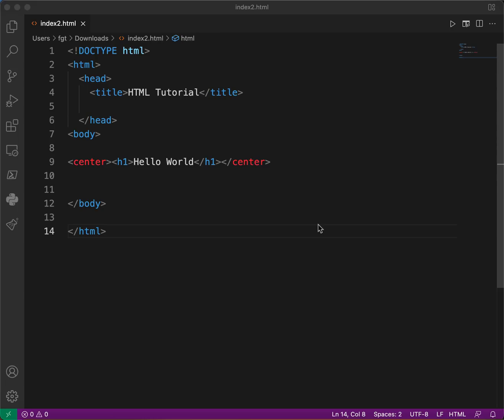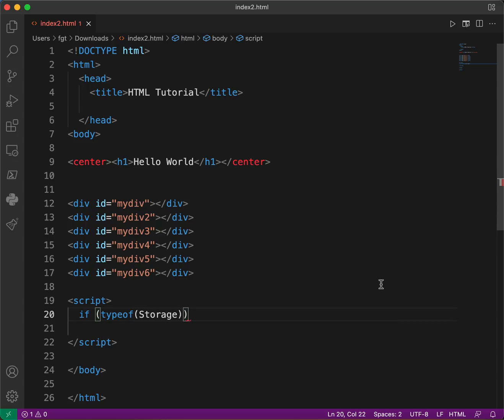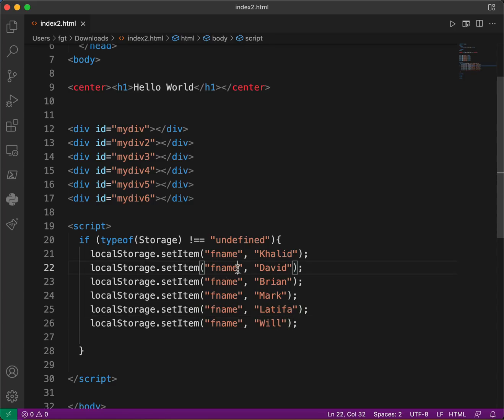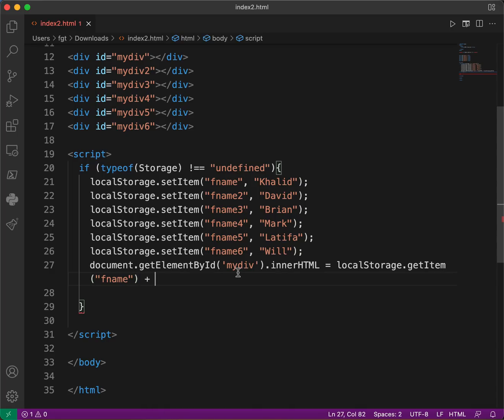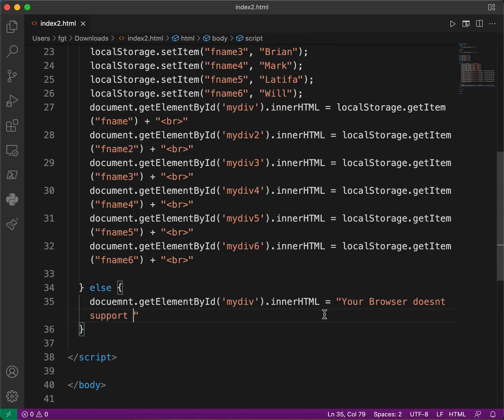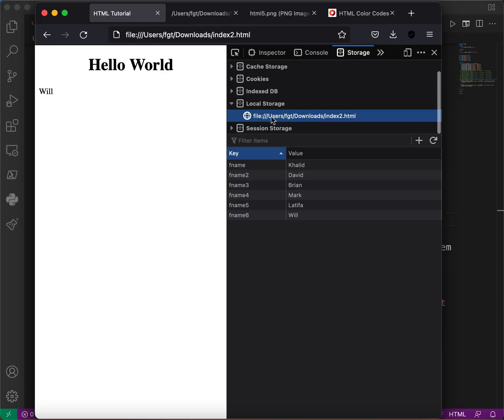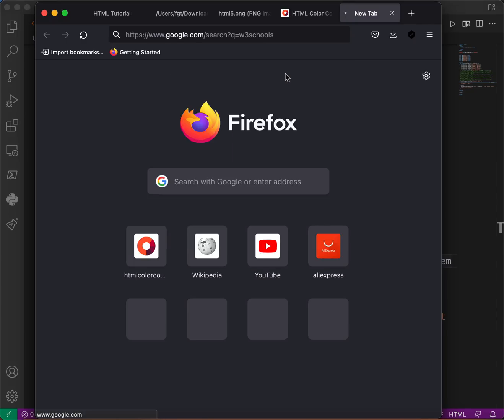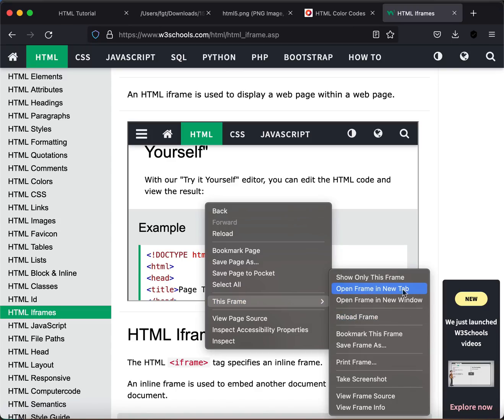HTML/HTML5 Course | Lesson 7 | LocalStorage, iframe and What's next?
Today we will learn more about Local Storage in HTML5.

Please don't forget to provide a feedback on how we can improve our lectures.